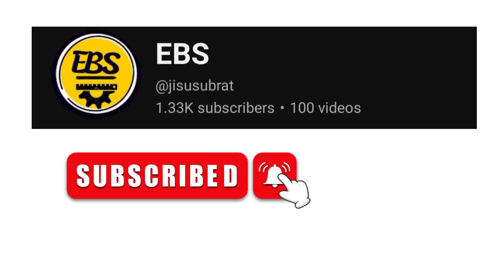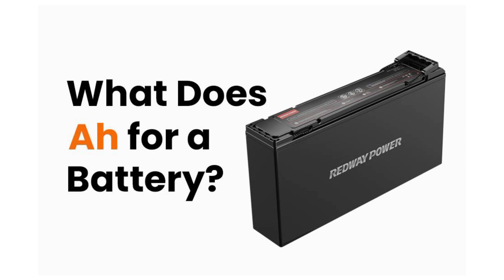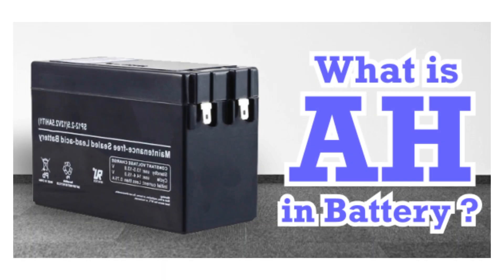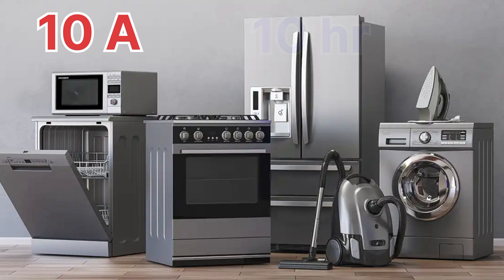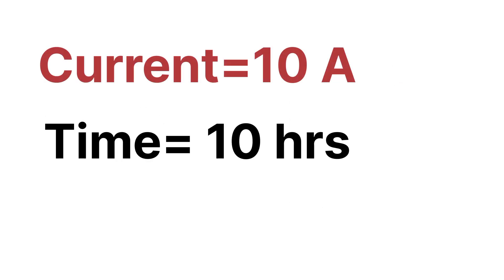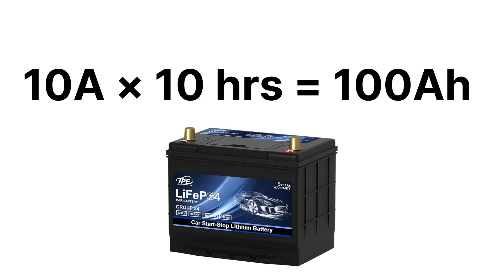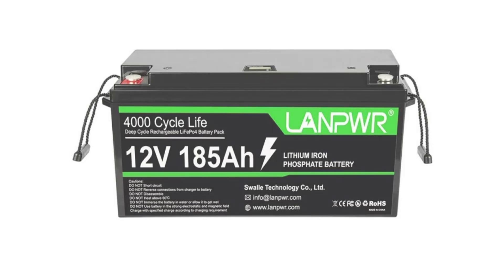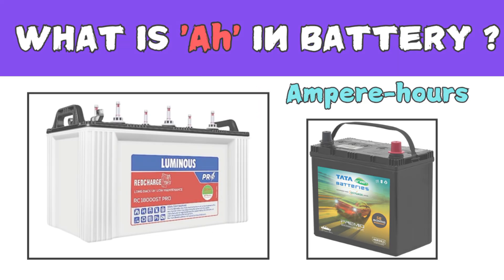What is Ah in Battery? Calculation of Ah in Battery 🔋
Is a higher Ah battery better?
What is meant by Ah in battery?
How long will a 100Ah battery last?
What is 12 Ah in battery?
How long will a 12ah battery last?
How long will a 5Ah battery last?
What is the difference between 12ah and 14ah?
What does 12V 8AH mean?
What is 200 Ah in battery?
What is a good Ah for a battery?
How to calculate Ah?
How long will a 7.0 Ah battery last?
Which battery is better 1.5 Ah or 2.0Ah?
How dol choose an Ah battery?
Does higher Ah mean more power?
Can I use a bigger Ah battery?
Can I replace my battery with a higher Ah?
Is a lower Ah battery better?
How does Ah affect battery?
What is the full form of Ah?
What does V mean in battery?
Is High ampere bad for battery?
What amp is A good battery?
What happens when Ampere is too high?
What voltage is A good battery?
How to test if a battery is good?
Is 13.2 volts good for a battery?
Is 11.9 volts a good battery?
Is 11.5 volts a dead battery?
How to check battery voltage?
What voltage will damage a battery?
How to know if a battery is bad?
How many volts is a weak battery?
How to check 12V battery health?
What is the normal reading of a 12v battery?
How dol keep my 12v battery healthy?
How do I know if my 12v battery is low?
What is the lifespan of a 12V battery?
How do l keep my battery 100%healthy?
How to maintenance a battery?
How many watts is a 12 Ah battery?
What does 12Ah mean?
What is the meaning of 12V 12Ah 20hr battery?
Can I replace a 12V 7Ah battery with a12V 12Ah battery?
What does 12V 200Ah 20HR mean?
What does 75ah 20HR mean?
How long will 20 Ah last?
How to calculate Ah to watts?
How many hours is 200Ah?
Can a 200Ah battery run AC?
Which battery is better 100Ah or200Ah?
Can a 200Ah battery runa fridge?
Can a 1000W inverter charge a200Ah battery?
Which inverter is suitable for 200Ahbattery?
How to calculate battery run time?
How dol check battery duration?
What is the full form of mAh in a battery?
What is 1 mAh equal to?
How many mAh is in 1 watt?
Which is better, 5000mAh or6000mAh?
Why is my 6000mAh battery draining fast?
What is the difference between Ah and mAh?
How many hours will a 5000mAhbattery last?
How to calculate mAh of battery?
Does higher mAh mean more power?
How long will a 5 Ah battery last?
How to check battery Ah?
How many Ah do I need?